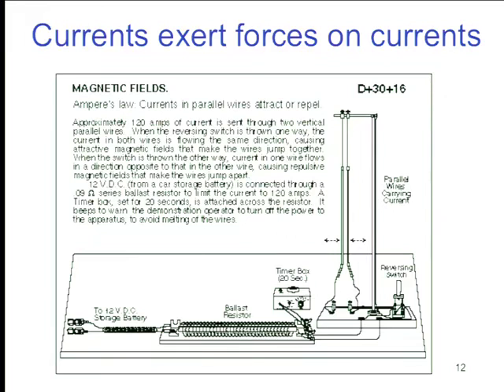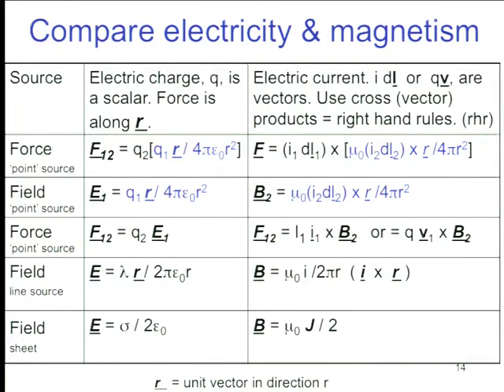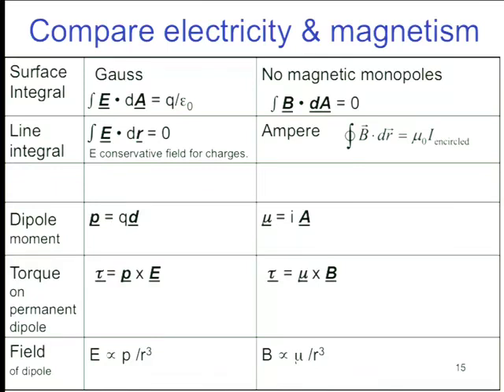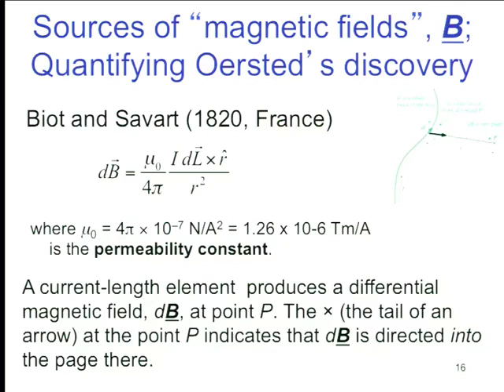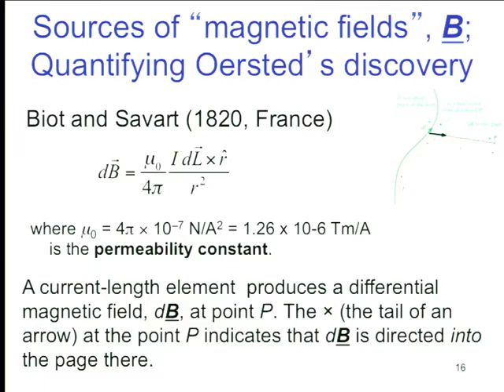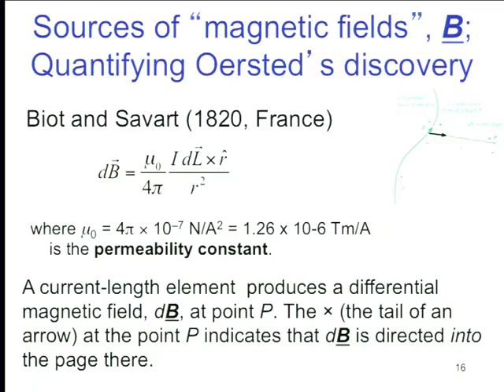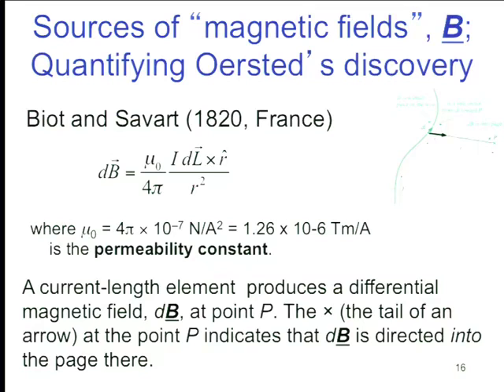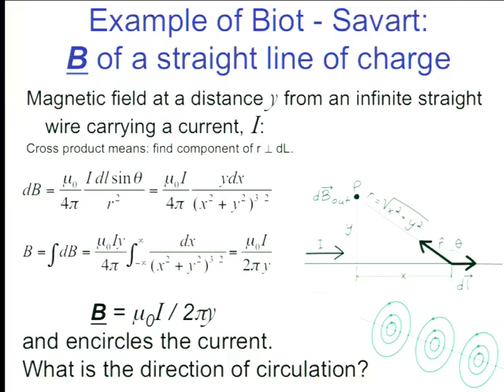2013 09 23 Physics 8B Lecture 10 Magnetic Fields; Electromagnetic Induction001